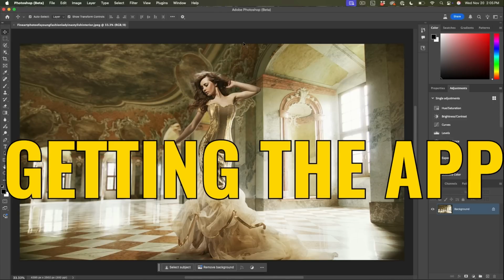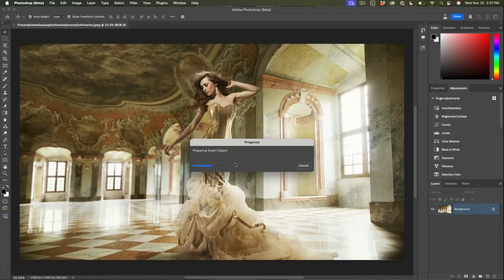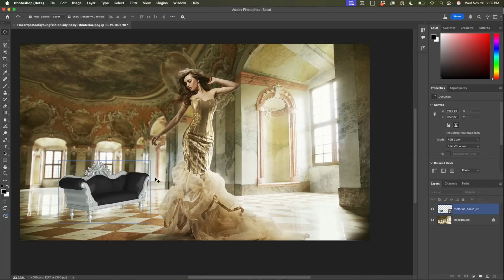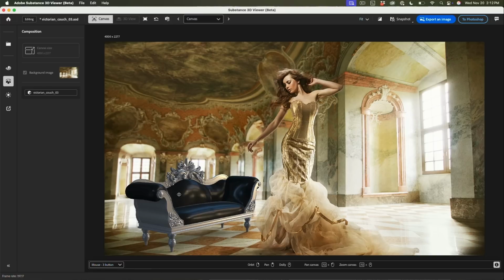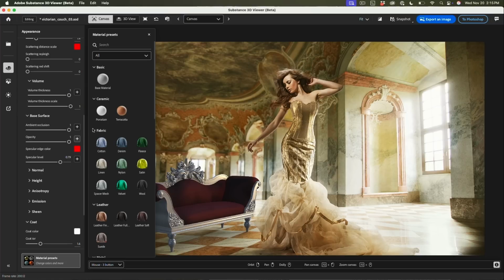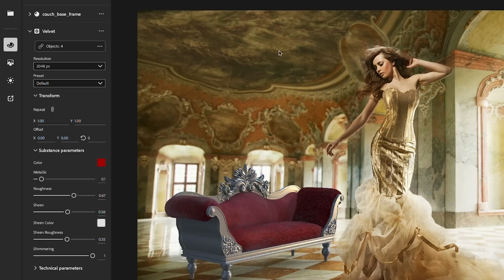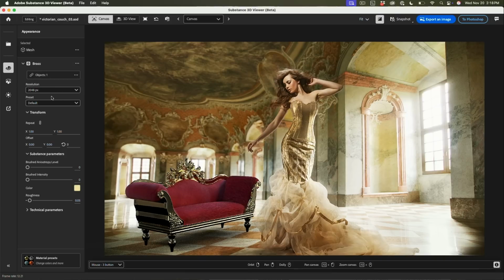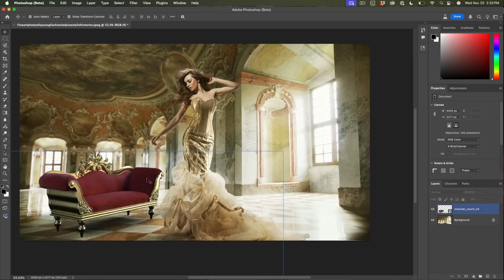composite in Photoshop 2025 with NEW substance 3D viewer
How to use Substance 3D viewer and Photoshop together to work with 3D in Photoshop. Lots of free 3D assets too.

00:00 Intro and getting set up
00:44 Getting Free 3D assets
01:30 Get 3D object into Photoshop
01:50 Integrating with Photoshop and Substance 3D Viewer
03:07 Lighting and environment
04:02 Changing the textures
05:05 Using included materials
07:05 Adding Metallic textures
07:59 Generating images with 3D objects